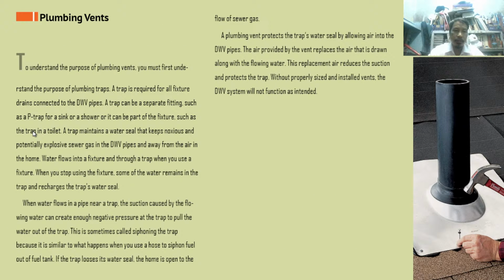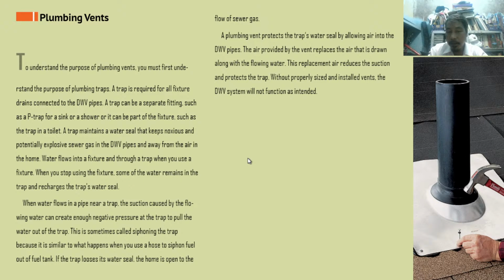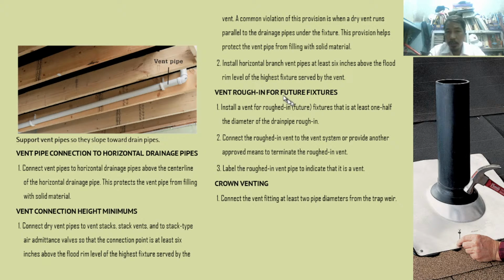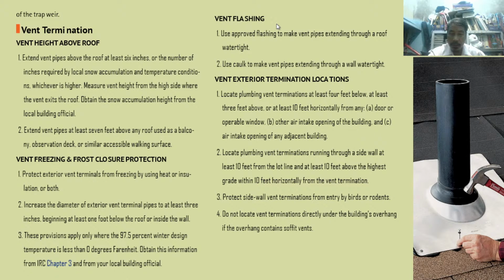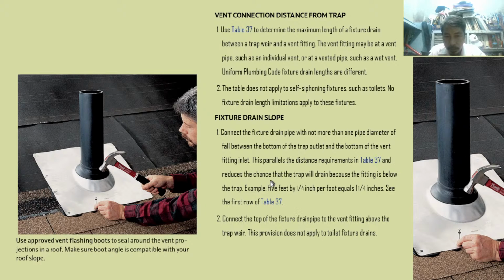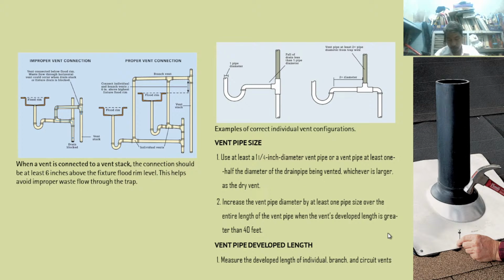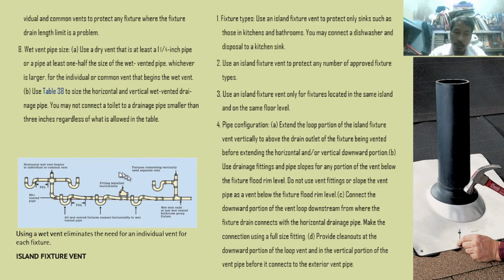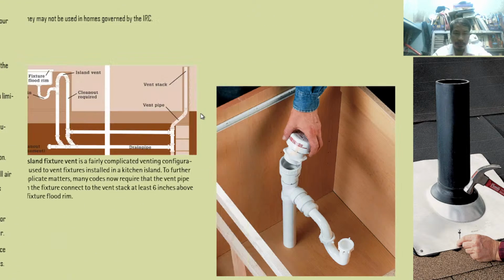[ LIVE CED2 Lecture 08 ] DrAP Zantua Plumbing Vents Talks + ENGINEERING Analysis & Design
Professor's Profile:
Professional Organizations:
   PTU Japan
   PIIE
   PSIM
   IIEE
   PICE
   PSPE
   PSME
   PAGE
   RIPbE
   RIPdE